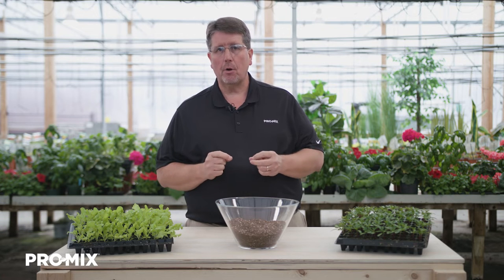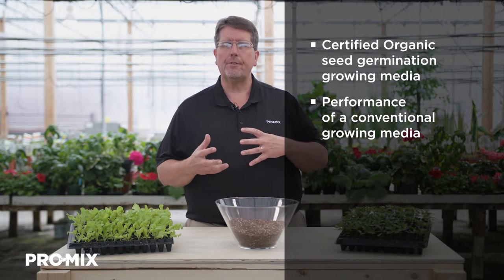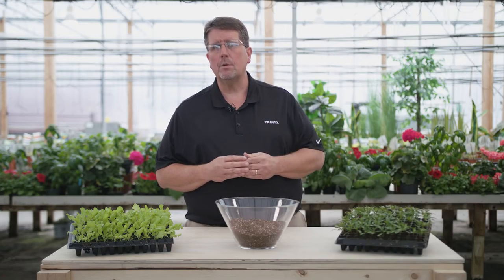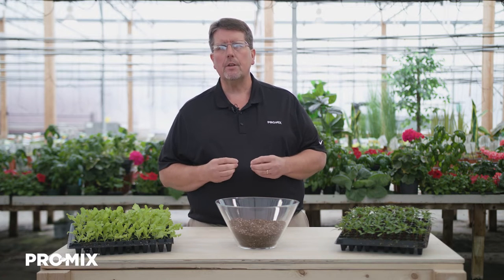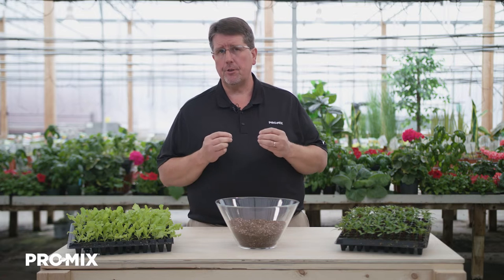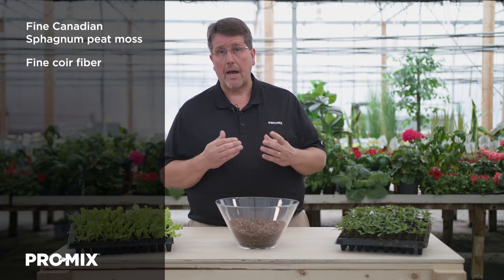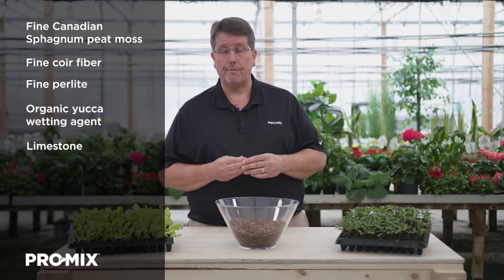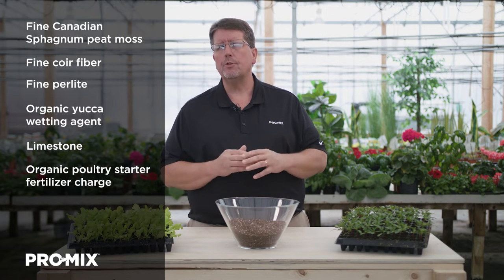What is PRO-MIX® FPO?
Discover the PRO-MIX® FPO with Troy Buechel, Horticulture Specialist at Premier Tech. This certified organic plug and germination growing media is perfect for herbs, vegetables, and flowering plants. Troy delves into its unique composition, its compost-free advantages, and gives tips for optimizing growth in this video.

Découvrez PRO-MIX® FPO avec Troy Buechel, Spécialiste horticole chez Premier Tech. Ce substrat de culture pour les semis et la germination, certifié biologique, est parfait pour les fines herbes, les légumes et les plantes à fleurs. Troy nous parle de sa composition unique, de ses avantages sans compost, et donne ses conseils pour optimiser la croissance dans cette vidéo instructive.